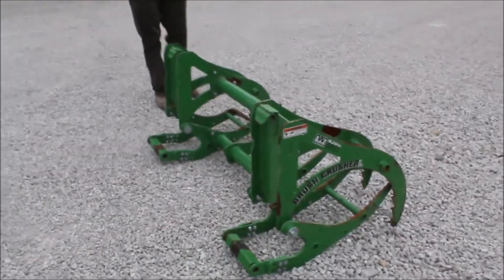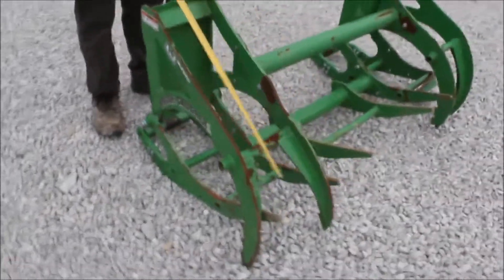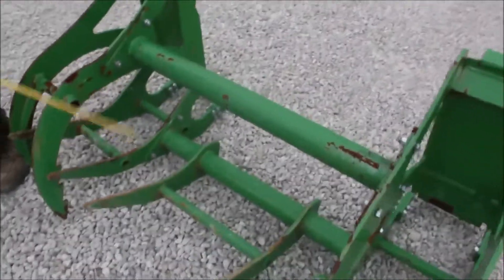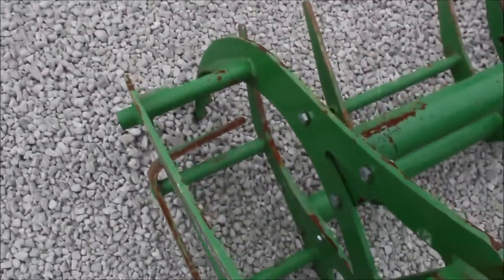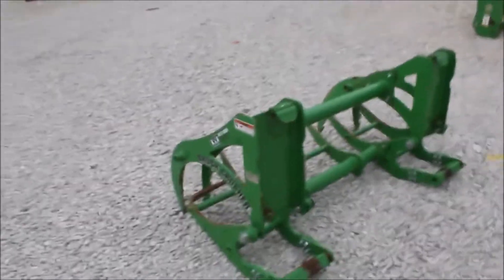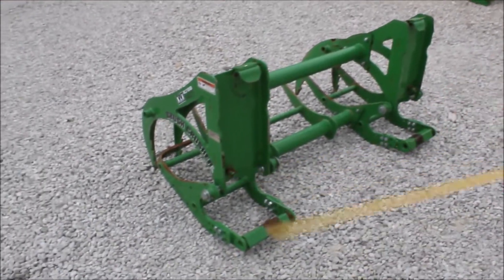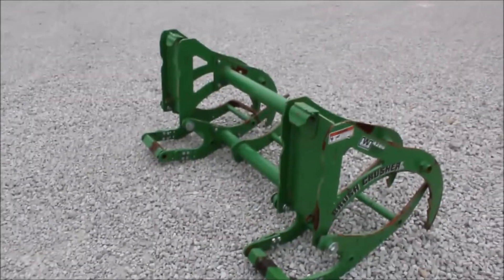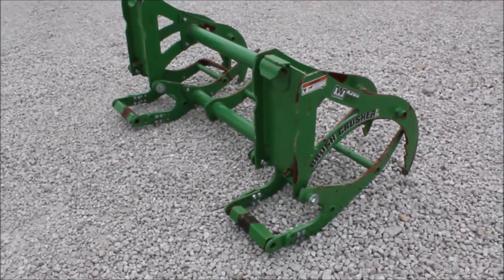WESTENDORF 4200 For Sale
Westendorf 4200 Brush Crusher  -52in Wide, Came off 1025R Tractor, Some Tines Are Bent, Needs Some Straightening, *See Pics & Video For More Details *Sells Absolute! ~Please Read Terms & Conditions Before Bidding*